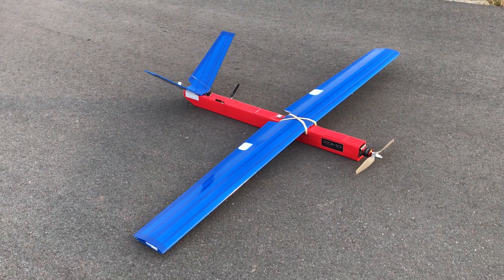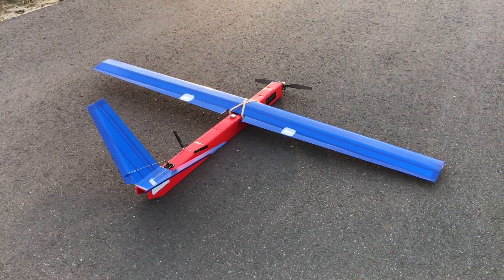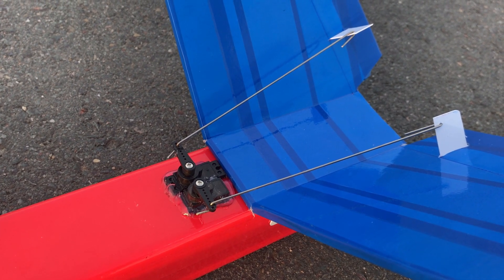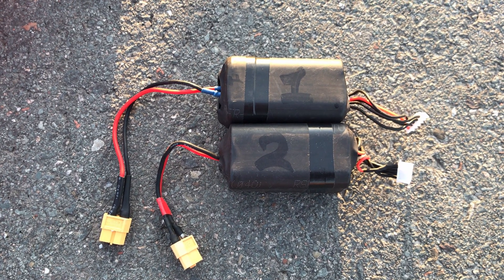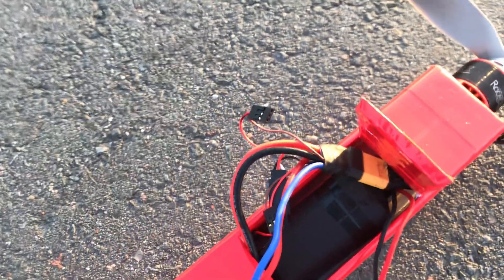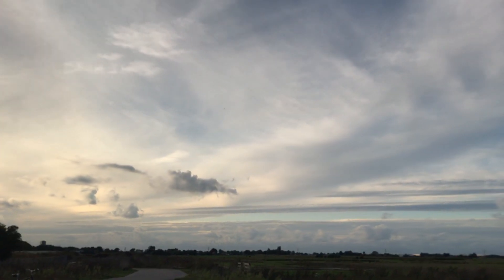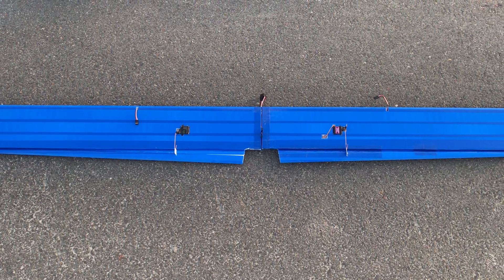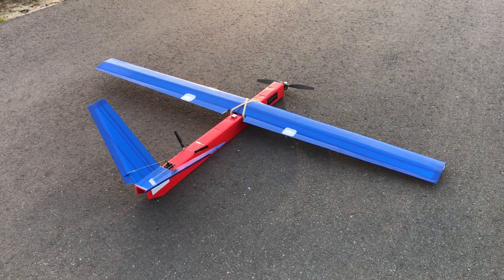Long Range FPV Aircraft + ZOHD Kopilot Lite and Li-Ion Batteries (Experimental Airlines Style) (HD)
Sooner or later, I will upload a video on how I managed to get the MinimOSD to show what it supposed to show (RSSI & Voltage)

Aircraft Info:

High Altitude/Long Range & Recconaissance FPV Aircraft (Experimental Airlines Style)

Fuselage length: 925mm
Wingspan: 1600mm
Motor: Racerstar BR3536 950kv
ESC: Red Brick 50A
FC: ZOHD Kopilot Lite Flight Controller
GPS: Beitan BN-220
Batteries: Panasonic 4S 3400mAh 10C (x2) (4S 6800mAh 20C Total)

Video Transmitter: AKK X2 Ultimate
FPV Camera: 700/1200TVL Camera
AUW: Unknown & Unofficial